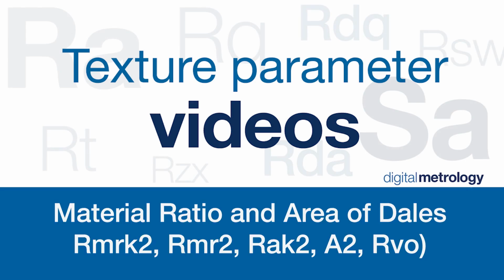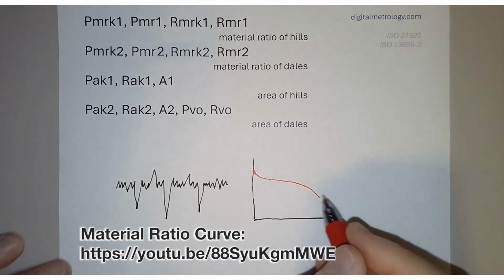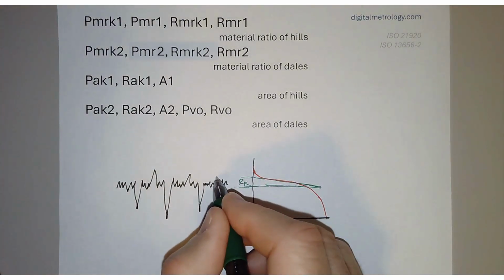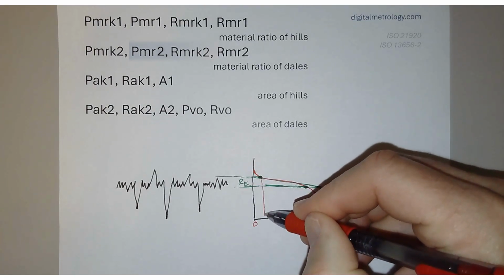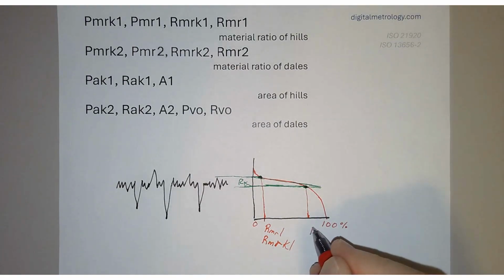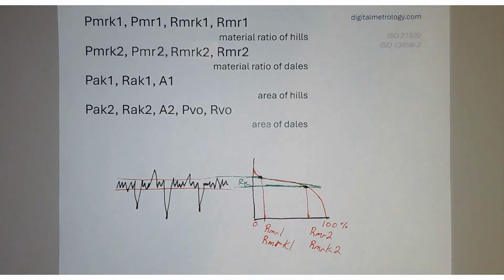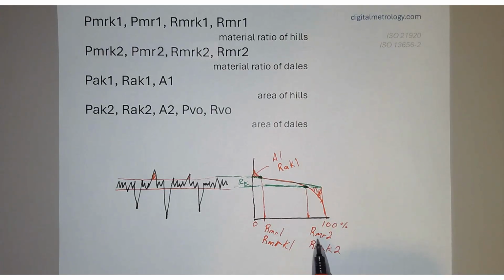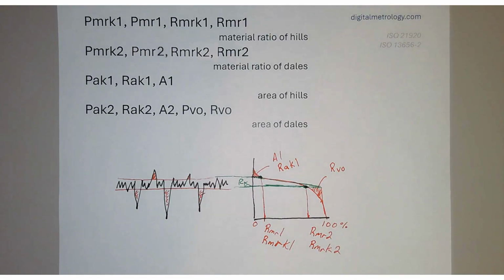Rmrk2, Rmr,2, Rak2, A2, Rvo - Material Ratio and Area of Dales - Texture Parameter Videos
Rmrk2, Rmr,2, Rak2, A2, and Rvo are surface texture parameters in the Rk Parameter family.

Like Rk, Rpk, and Rvk, these parameters are derived from the material ratio curve (bearing ratio curve). They let us analyze the valleys of a surface texture independently from the core and peak regions, describing the area of dales (valleys) and the fluid holding volume of a surface texture.

Learn more about surface texture parameters in our Texture Parameter Video library